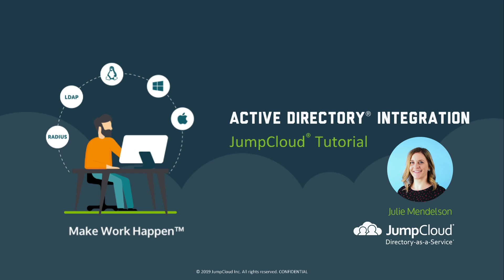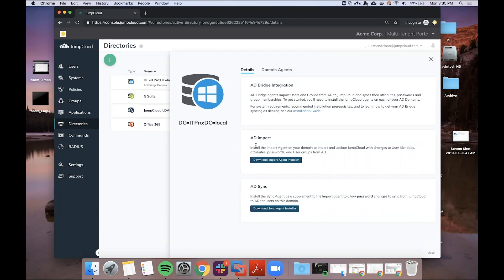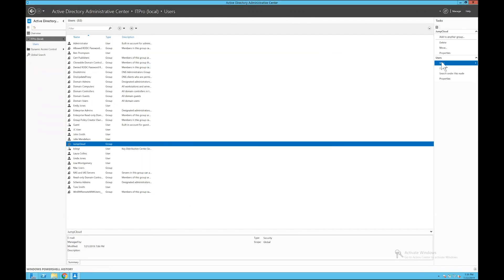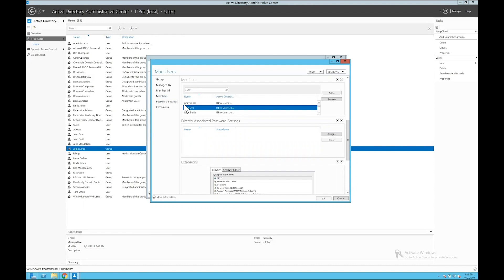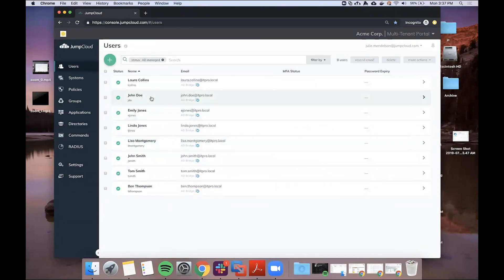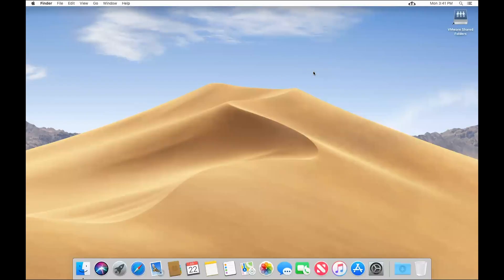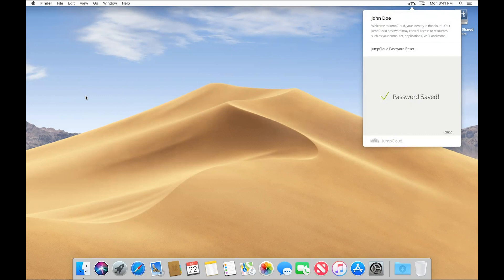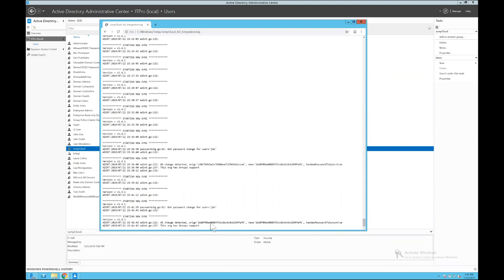Active Directory® Integration | JumpCloud Tutorial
This JumpCloud® Tutorial video walks you through how to use our Microsoft® Active Directory® (AD) Integration utility.

Called AD Integration, this new feature from JumpCloud enables IT admins to extend AD user credentials to IT resources that have historically been difficult to reach, such as macOS® systems, as well as enabling end users to change their password on their Mac system and have that write back into AD.

If you would like to learn more about the JumpCloud Directory-as-a-Service® platform and our AD Integration, contact or any of the following links for more information.